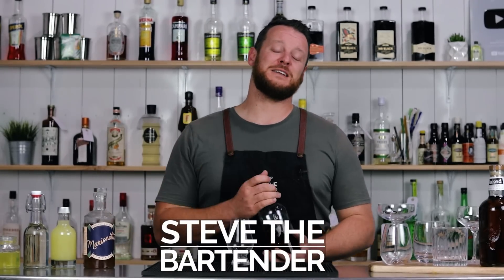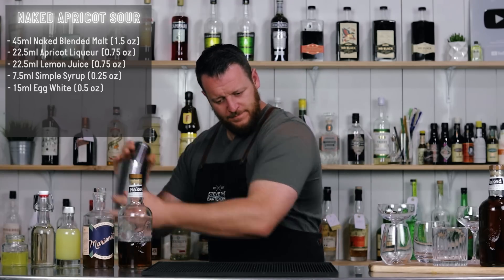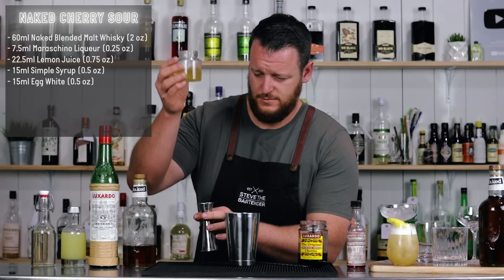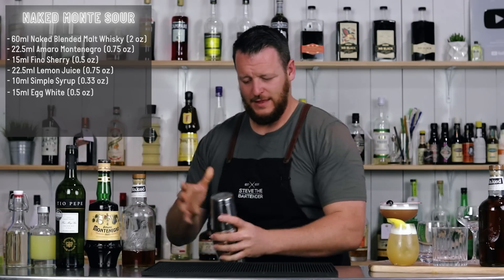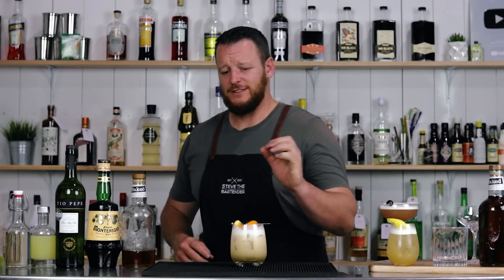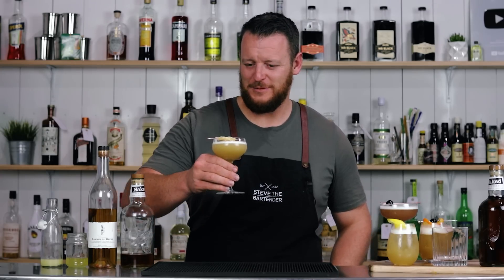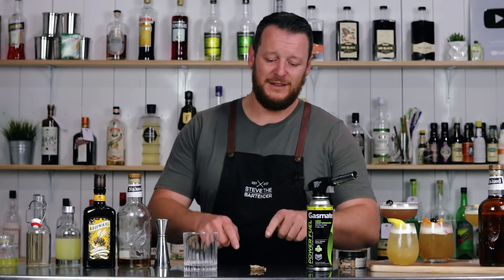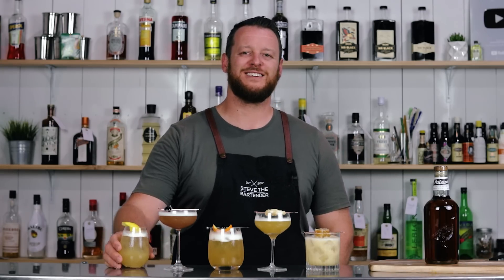5 x Naked Whisky Sour Recipes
Time for a Naked Sour! 5 unique Whisky Sour recipes using Naked Blended Malt Whisky! The whisky is a blend of some of the best single malts extra-matured in “Naked” first-fill sherry casks. This process creates a rich and fruity whisky with great versatility - neat from the glass, sip it on ice or mix it in a cocktail. The whisky has a nose of stone fruit and hints of cherry. It showcases sherry, sultanas, custard and a very subtle hint of smoke on the palate. These 5 recipes amplify those flavours within a sour format.

NAKED APRICOT SOUR
- 45ml Naked Blended Malt Whisky (1.5 oz)
- 22.5ml Apricot Liqueur (0.75 oz)
- 22.5ml Lemon Juice (0.75 oz)
- 7.5ml Simple Syrup (0.25 oz)
- 15ml Egg White (0.5 oz)

NAKED CHERRY SOUR
- 60ml Naked Blended Malt Whisky (2 oz)
- 7.5ml Maraschino Liqueur (0.25 oz)
- 22.5ml Lemon Juice (0.75 oz)
- 15ml Simple Syrup (0.33 oz)
- 1 Barspoon Cherry Syrup
- 15ml Egg White

NAKED MONTE SOUR
- 60ml Naked Blended Malt Whisky (2 oz)
- 22.5ml Amaro Montenegro (0.75 oz)
- 15ml Fino Sherry (0.5 oz)
- 22.5ml Lemon Juice (0.75 oz)
- 10ml Simple Syrup (0.33 oz)
- 15ml Egg White (0.5 oz)

EXOTIC SOUR
- 45ml Naked Blended Malt (1.5 oz)
- 15ml Banana Liqueur (0.5 oz)
- 15ml Pineapple Oleo (0.5 oz)
- 22.5ml Lime Juice (0.75 oz)
- 15ml Egg White

SMOKEY HONEY SOUR
- 60ml Naked Blended Malt Whisky (2 oz)
- 22.5ml Honey Liqueur (0.75 oz)
- 22.5ml Lemon Juice (0.75 oz)
- 7.5ml Simple Syrup (0.25 oz)
- 15ml Egg White (0.5 oz)
- Smoked glass

00:00 Intro
0:59 Naked Apricot Sour
3:15 Naked Cherry Sour
5:30 Naked Monte Sour
8:08 Exotic Sour
10:25 Smokey Honey Sour
13:44 Outro
14:05 Bloopers